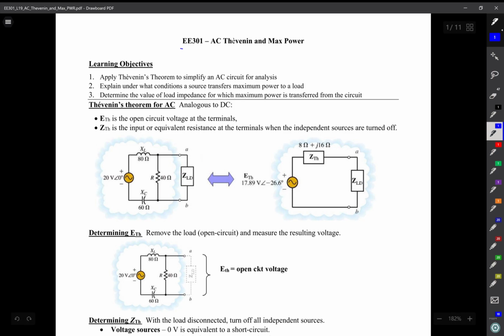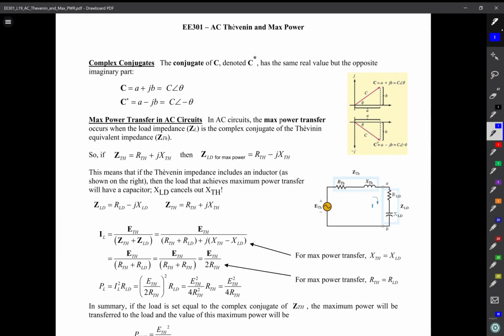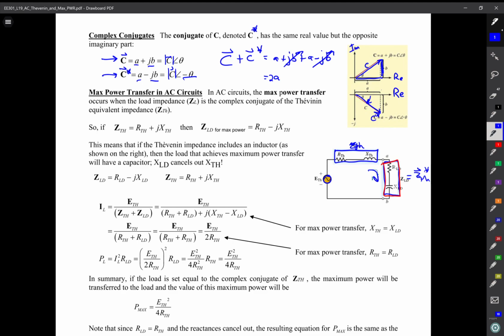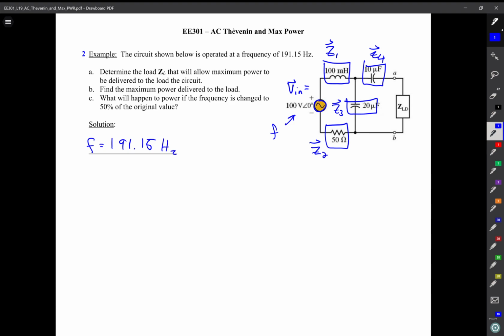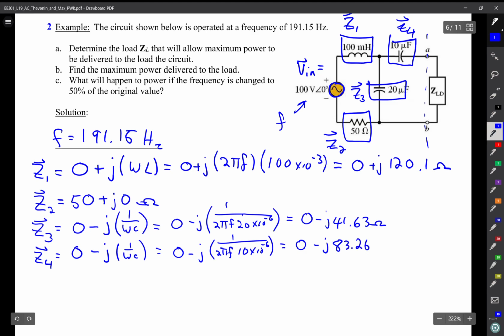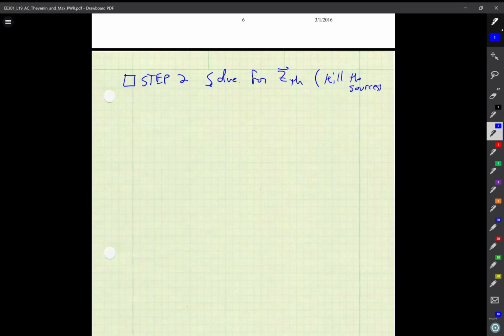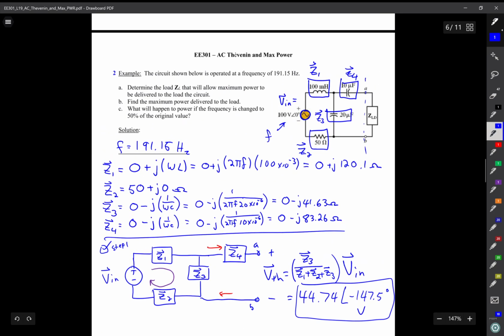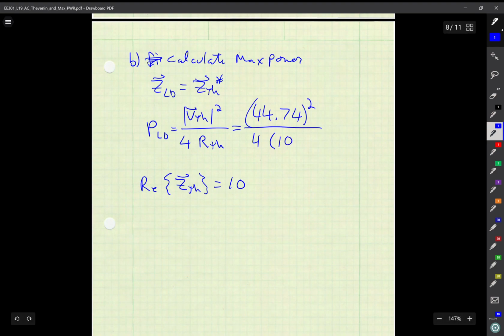EE301 Lesson 19- AC Thevenin and Max Power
Thevenin's Theorem for AC
Complex Conjugates (3:14)
Max Power Transfer in AC Circuits (5:20)
Ex 2 - finding impedances (8:15)
Ex 2- finding E_Thevenin (12:15)
Ex 2 - finding Z_Thevenin (14:49)
Ex 2- draw Thevenin Equivalent circuit (17:48)
Ex 2- find Max Power (19:35)